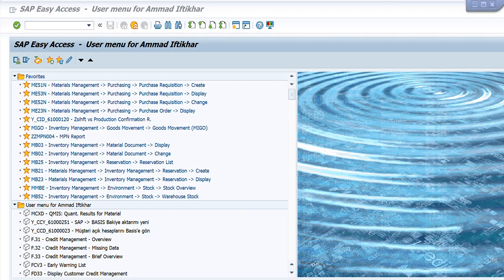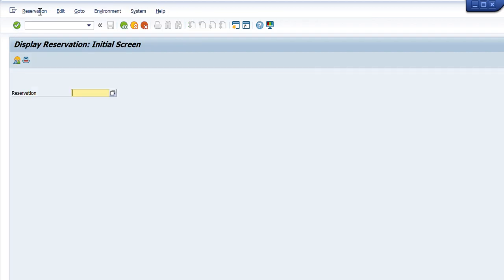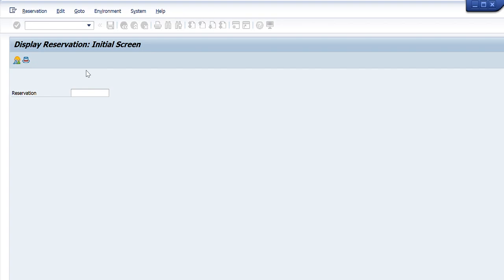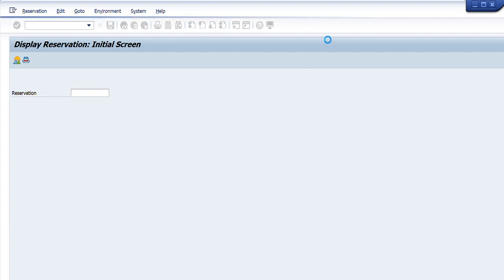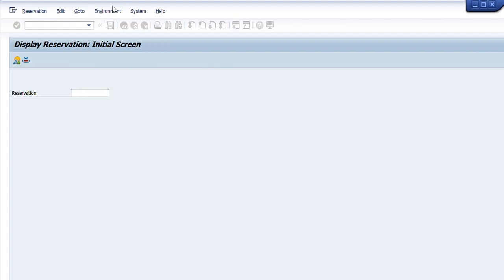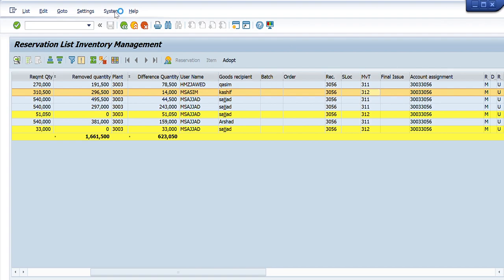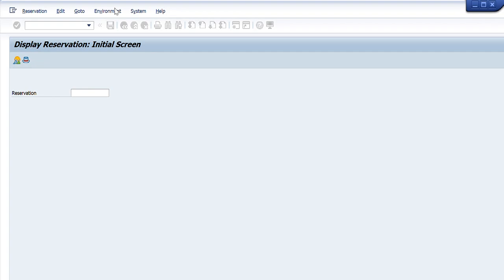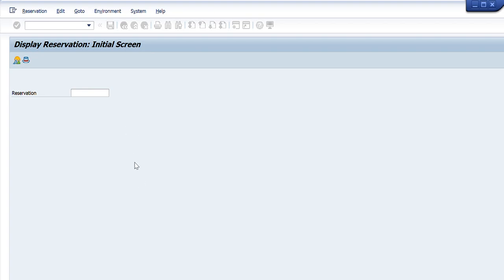How to use MB23 in SAP for display of All Reservations - SAP MM - Tutorials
In this video we will learn how to use MB23 T-code to get details of reservations based upon our required input.